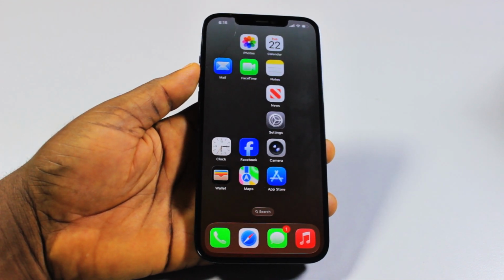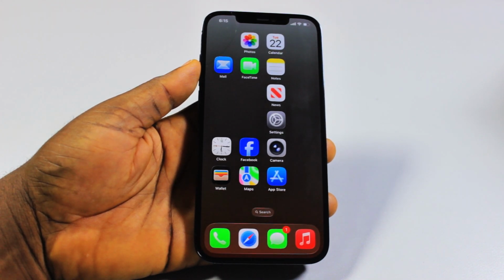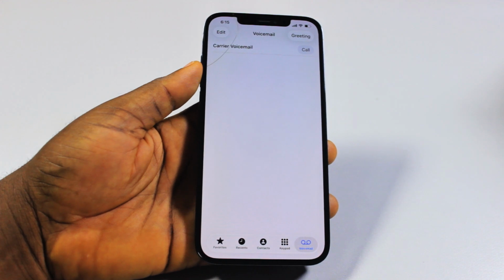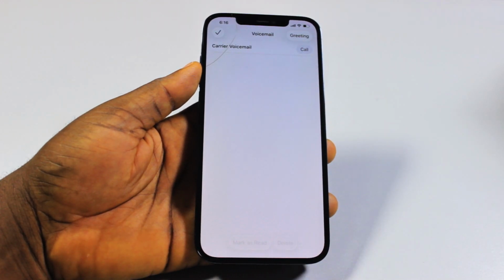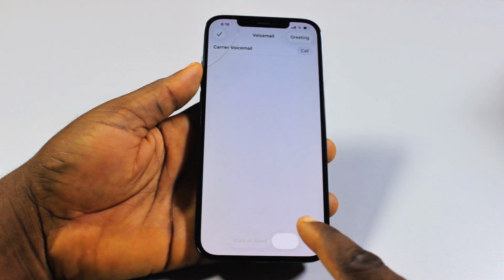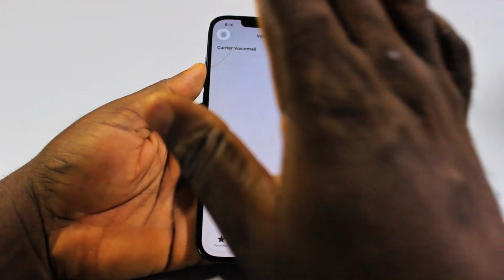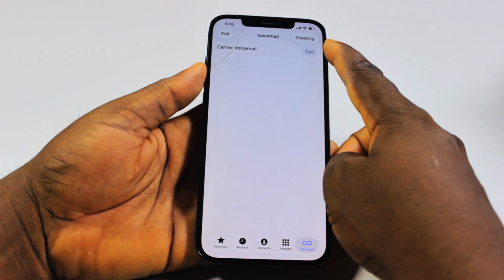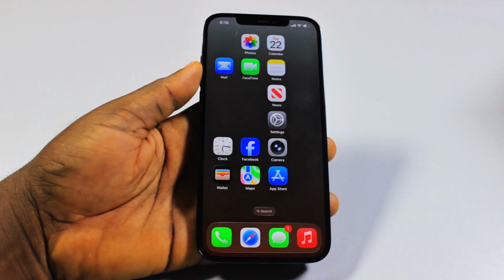How to Remove Voicemail From iPhone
You will learn how to delete or remove voicemail from your iPhone at the end of this tutorial.

Cheap iPhone
Cheap Samsung Phone
Cheap Apple Watch
Cheap Digital Camera
Cheap YouTube Microphone
Cheap MicroSD Card